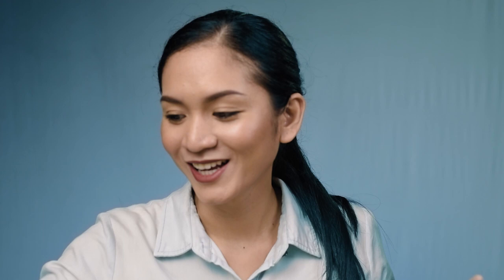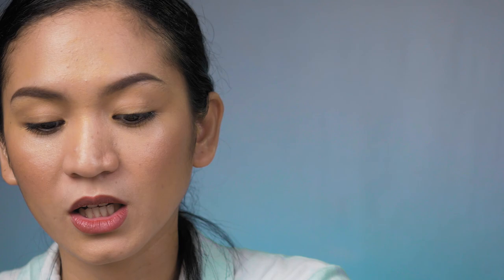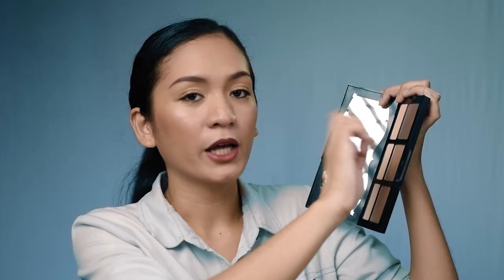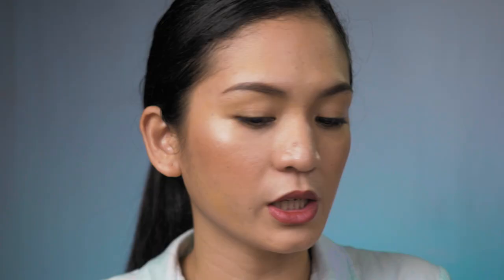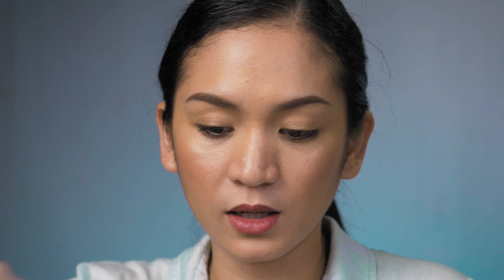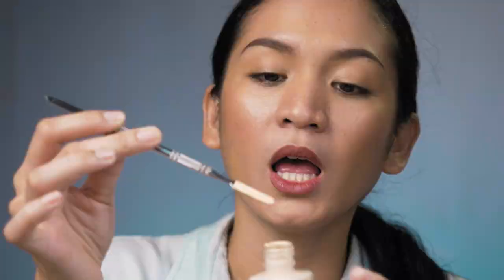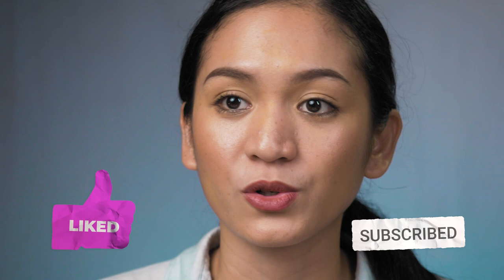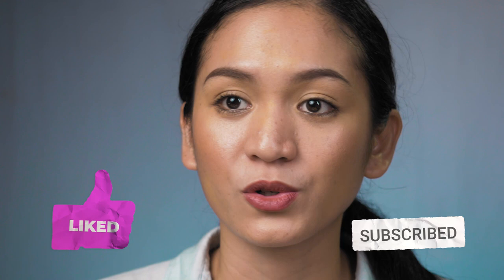How to Clean and Sanitize Makeup and Tools | Scared of COVID-19? Watch til the End! | Aubrey Amian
Proper hygiene is strongly advised nowadays especially with COVID-19 pandemic happening. We are also advised to regularly disinfect the things around us. I strongly urge everyone to disinfect their makeup products as well because these are the things that we apply directly on our face. So here are my tips on how to clean and sanitize your makeup and tools.

Topics in this video:
1. Why do we need to clean and disinfect makeup and tools?
2. What are the things that we need for cleaning and disinfecting?
3. How to clean and disinfect makeup and tools using a 70% alcohol?
4. How to disinfect makeup tools?
5. Can we use alcohol on cream and liquid products?
6. How to keep cream and liquid products clean and how to avoid double dipping?
7. Additional tips for keeping things hygienic.